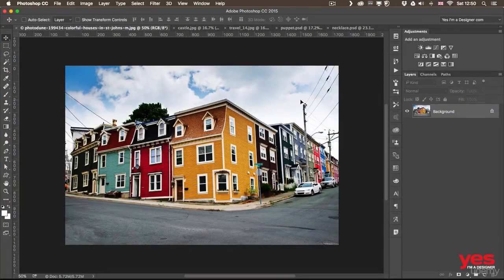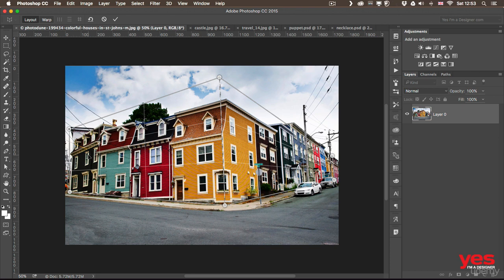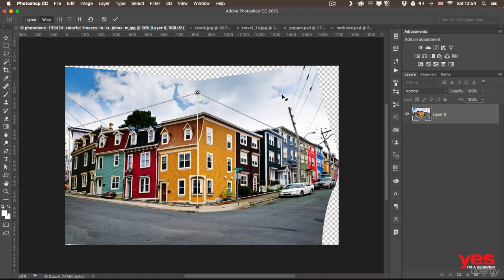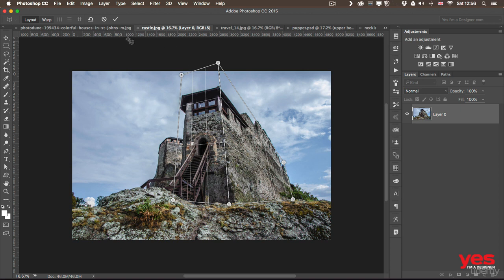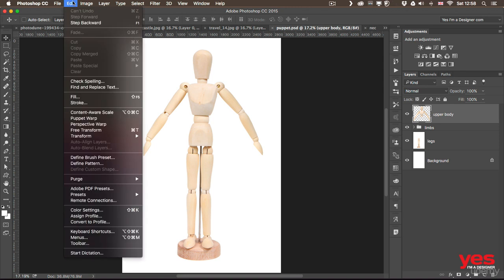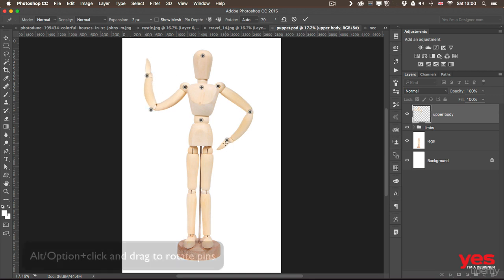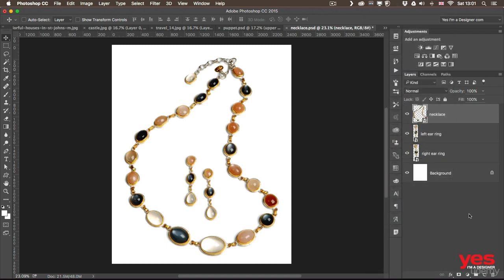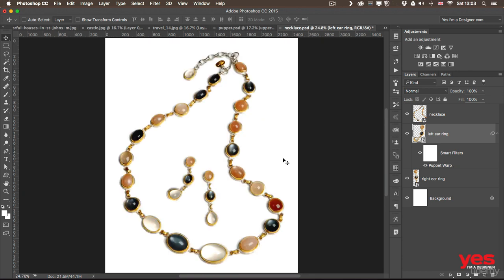3 Special Transformations